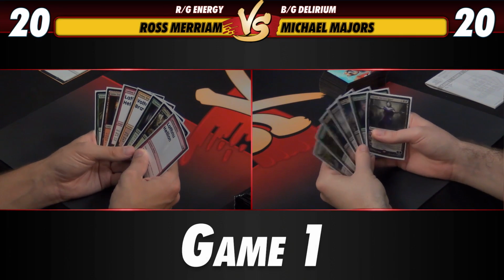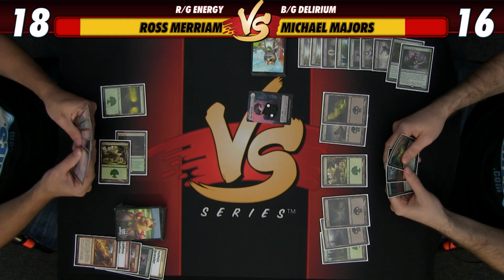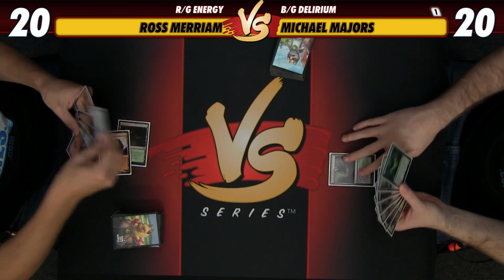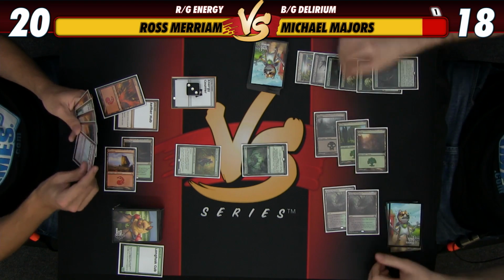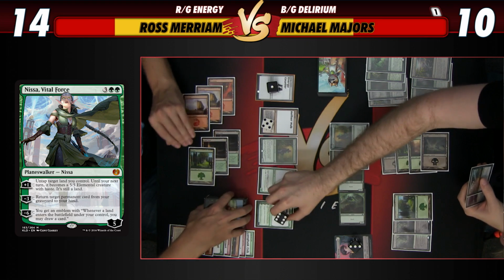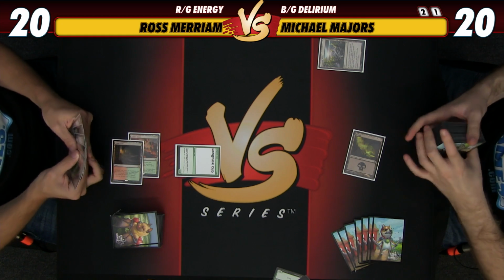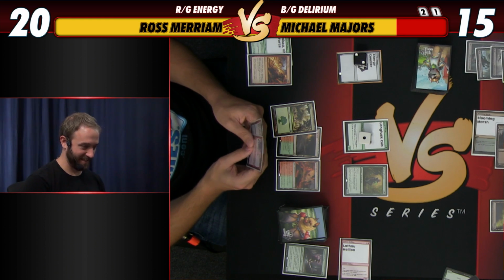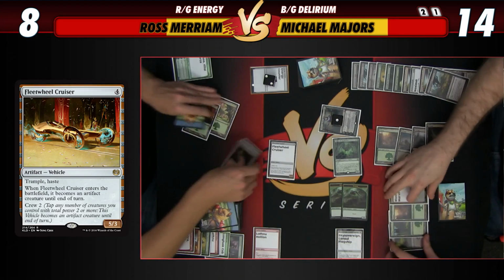9/22/16 - Ross VS. Majors: R/G Energy VS. B/G Delirium [Standard]